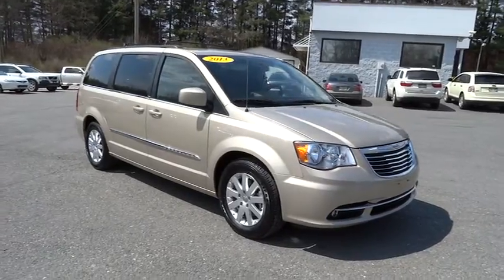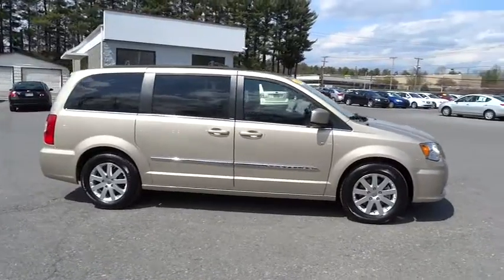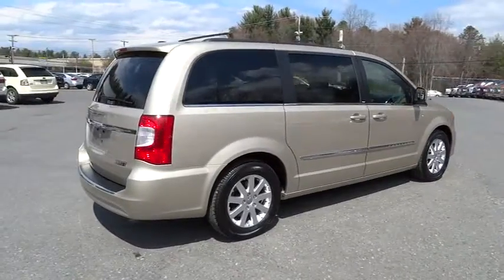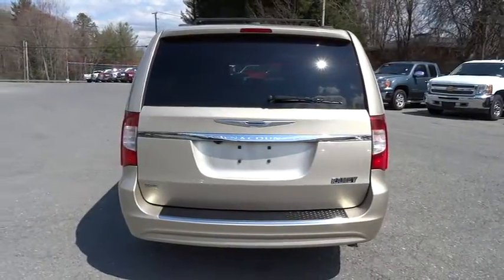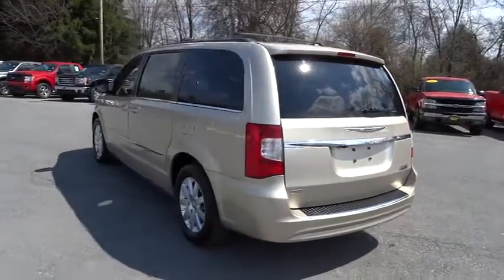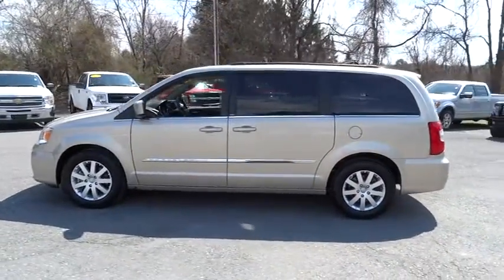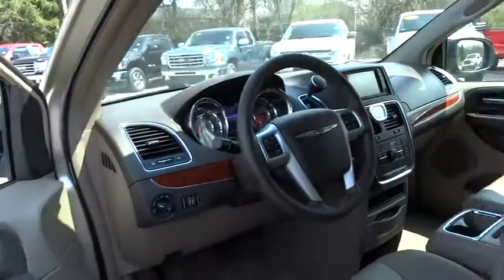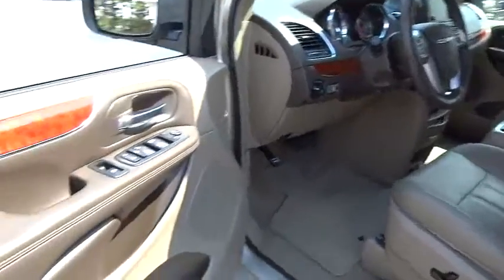2013 Chrysler Town & Country Beckley, Princeton, Charleston, Blacksburg, Roanoke, WV 7-R88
Servicing Beckley, WV near Princeton, Charleston, Blacksburg, Roanoke, West Virginia
2013 Chrysler Town & Country Touring - Stock#: 7-R8839 - VIN#: 2C4RC1BG6DR691058

Ramey Save-A-Lot
4523 Robert C. Byrd Drive